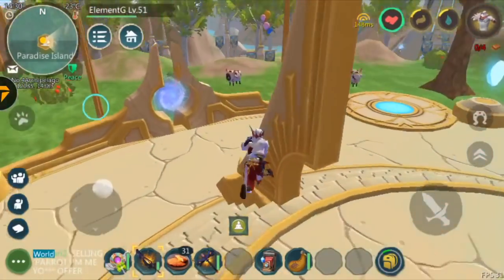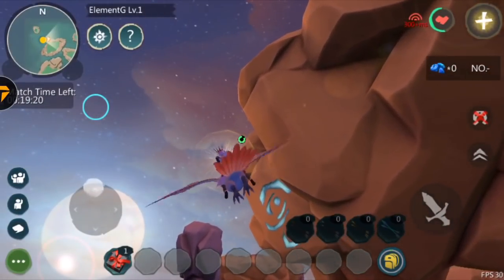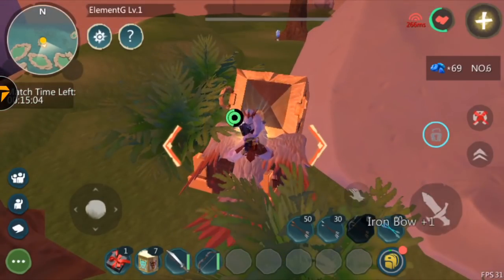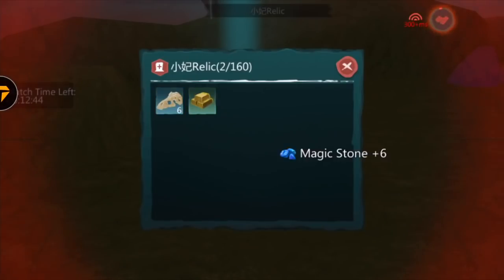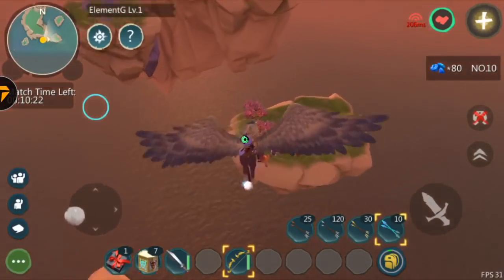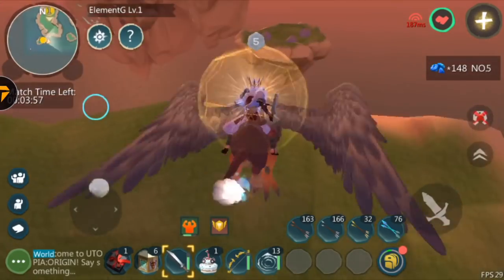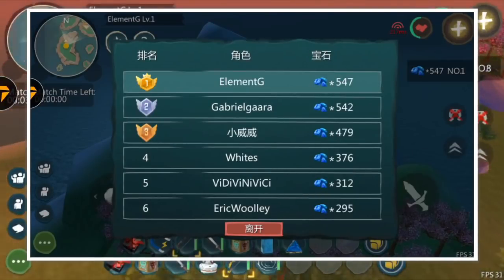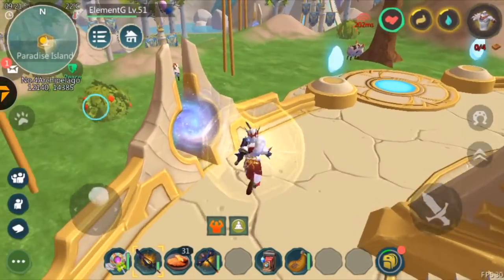HOW TO GET #1 IN SKY ARENA || UTOPIA ORIGINS TIPS AND TRICK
In today’s video I  will Be giving you guys tips and tricks on how to rock win.